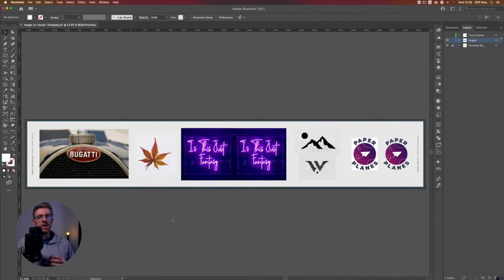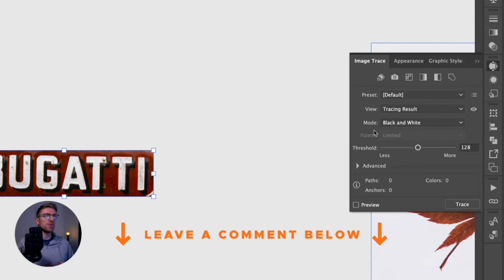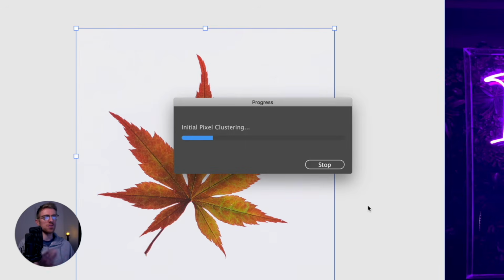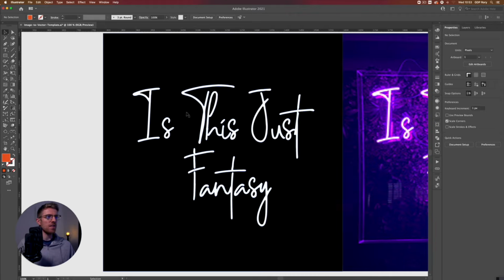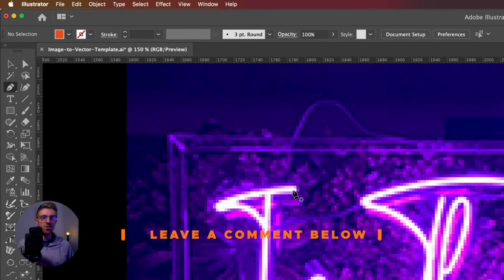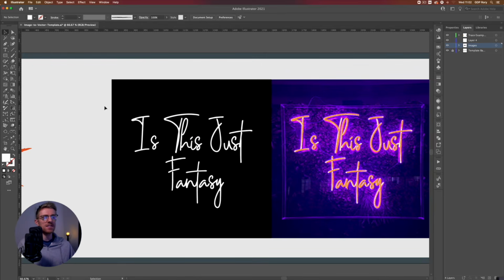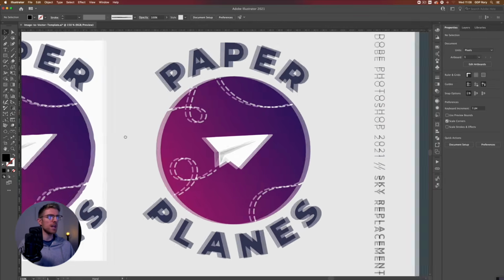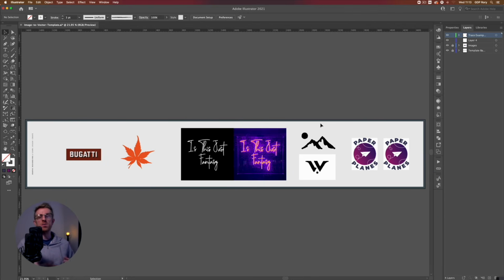Convert ANY Image to a Vector in Illustrator 2021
- SORRY TEMPLATES NO LONGER AVAILABLE FOR DOWNLOAD BUT ENJOY THE FREE CONTENT - Learn the BEST ways to convert raster images to vector designs in Adobe Illustrator 2021.

We’ve all been there. You have a JPEG or PNG image that you want to scale up or convert into a design you’re working on in Illustrator. But what’s the best way to do this in 2021? We’ll show you a few different techniques and instances that you may come across as a designer, and the best ways to achieve usable, professional results in this video.

⏱ TIMESTAMPS ⏱

0:22 FREE ‘Image to Vector’ Template Download?
1:03 Image Trace Feature
6:02 Image Trace a Silhouette
8:50 Image Trace a Reference Design or Text
9:58 Image Trace Issues
11:57 Manual Tracing a Design
14:36 Benefits of Manual Tracing
16:14 Converting Sketches to Vectors
17:57 Converting Raster Graphics to Vectors
21:46 Summary
22:14 Free Design Training

For more after effects motion graphics tips, information and support,